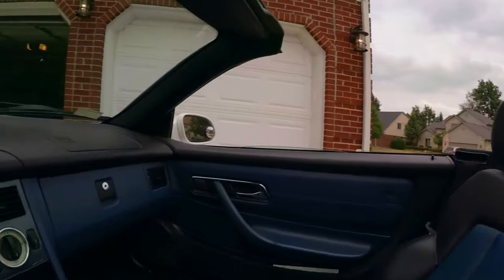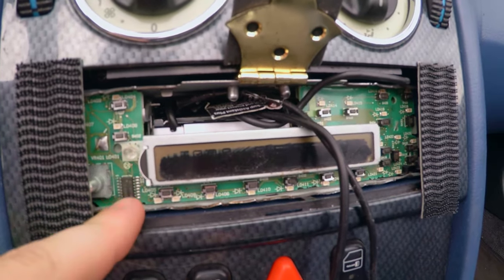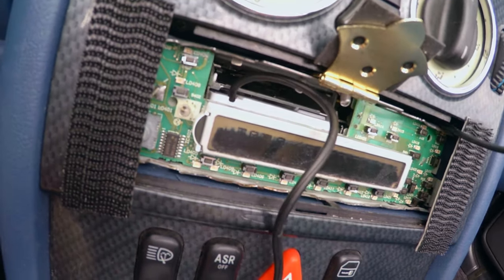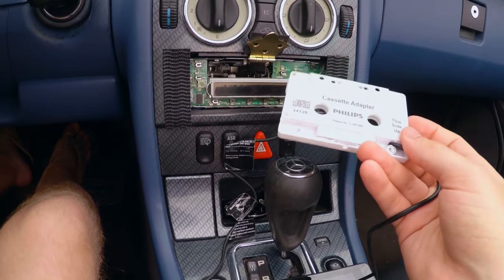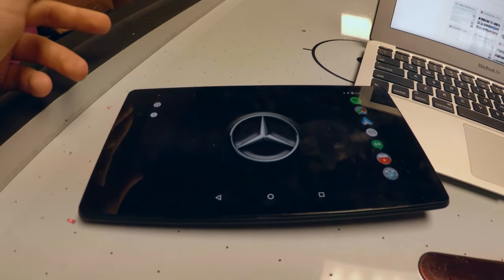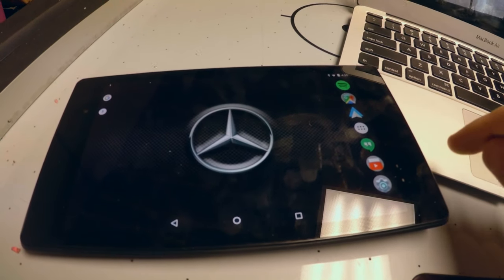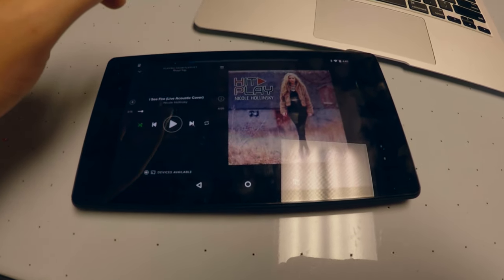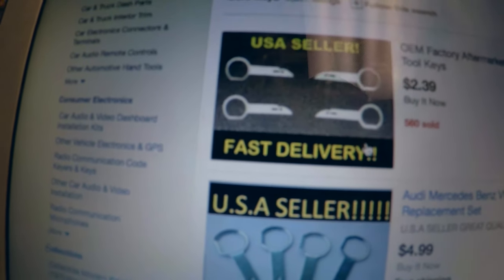Scheiße Boxes: Teaching your old radio new tricks, on the cheap!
In this video I take a look at a couple different radio setups that you can use to breathe life into the radio systems of older cars without buying a new head unit or making major modifications to the audio system.

What is Scheiße Boxes? Scheiße Boxes is a channel dedicated to the love of these old German cars that can be had for very reasonable prices nowadays. They still have the much of the magic that convinced someone to pay many times today's asking price when they were new. Just one catch, from time to time you're going to have to fix them. This is the journey of German car ownership with Paul Hollinsky and his close friends. Paul is 18 and going to school for Computer Science, so you might find many of the videos have a technology aspect to them. It's as well, technology is sometimes the only option when trying to fix the issues these cars can turn up.